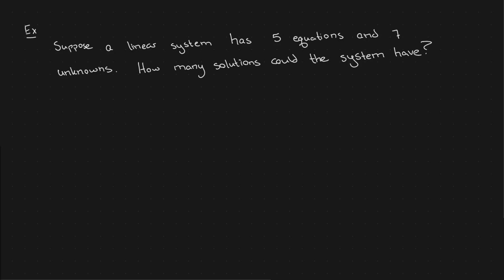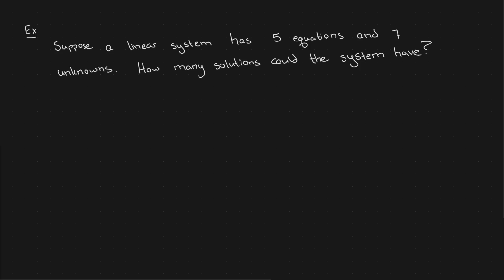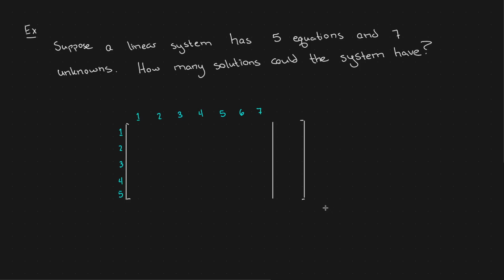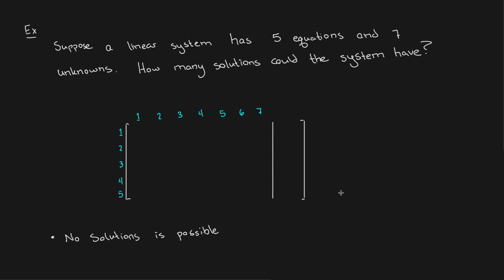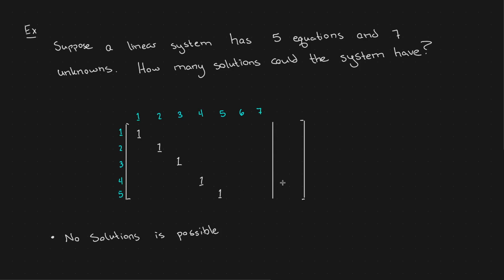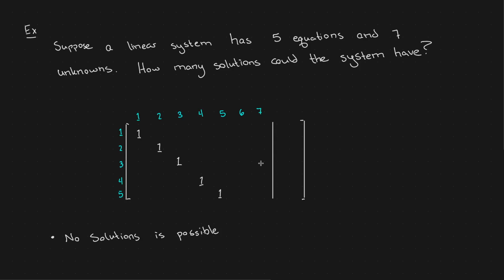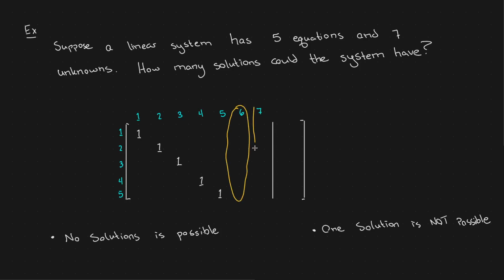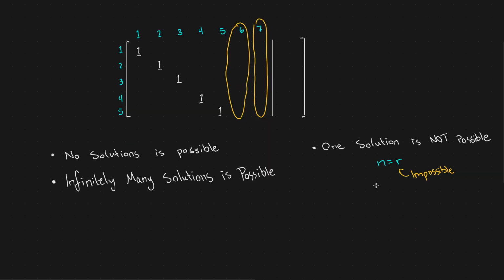2.3 Example 4